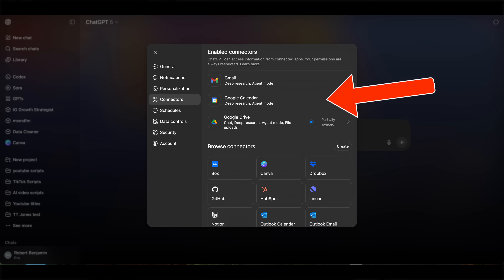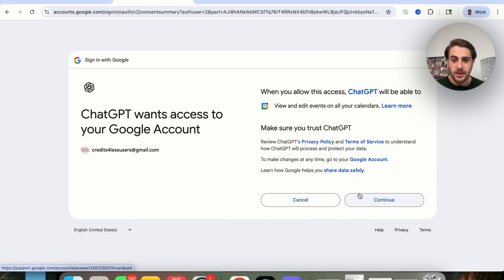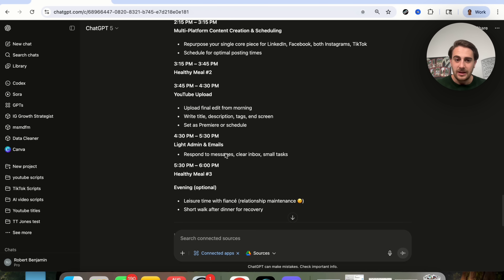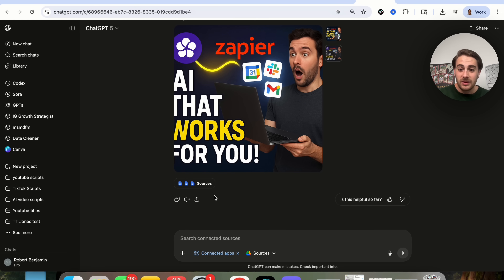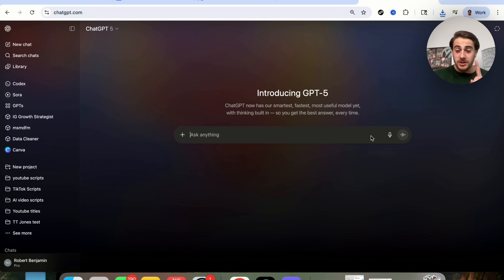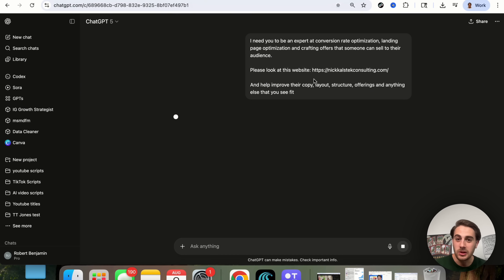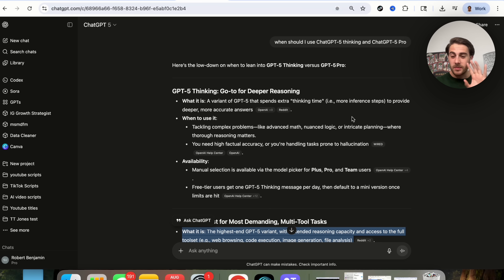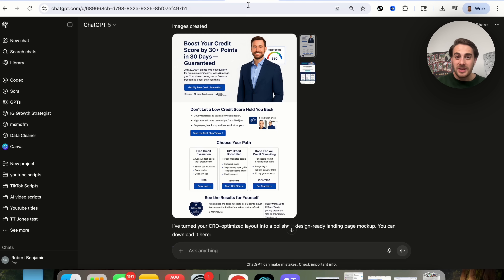7 MIND BLOWING Use Cases For ChatGPT-5 🤯 (How To Use ChatGPT 5 For Beginners)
Download The FREE Guide to becoming an Expert At Prompting ChatGPT

This video shows you 7 mind blowing use cases for ChatGPT-5 that you haven’t seen before. Essentially, this video shows you how to use ChatGPT-5 for beginners.